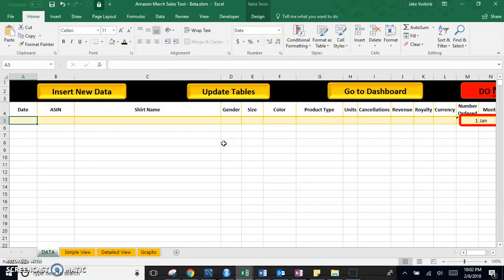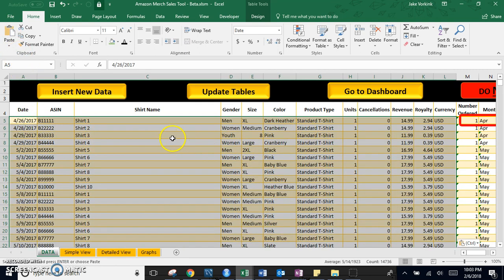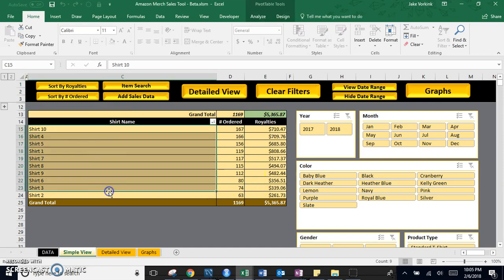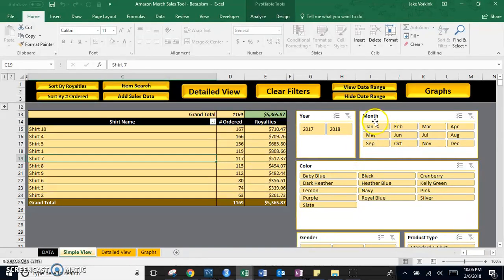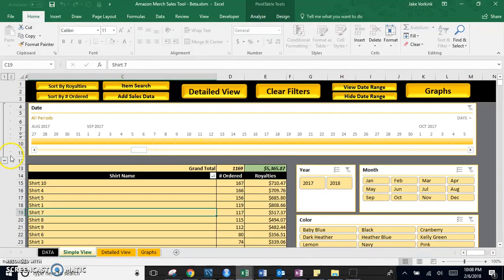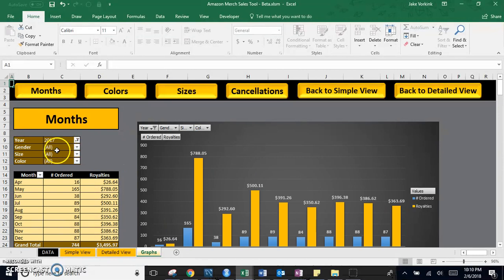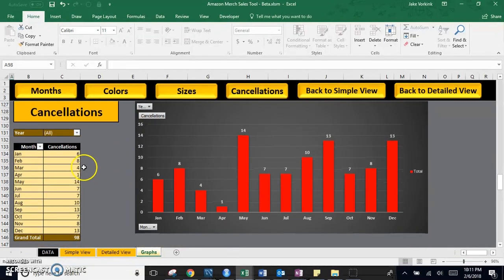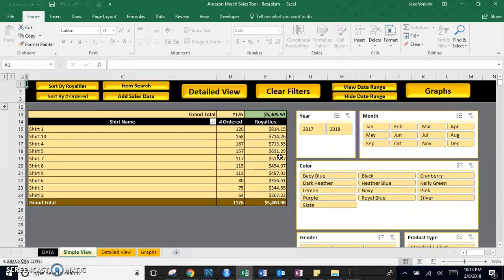Amazon Merch Sales Tool - Tutorial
• Easy to use - No Excel experience required

• Visualize trends with dynamic pivot charts

• Discover the target audience for each product

• Instantly break down your sales data by:

---ASIN
---Product Name
---Cancellations
---Color
---Size
---Gender
---Year
---Month
---Date Range